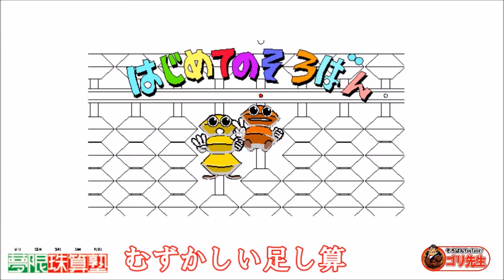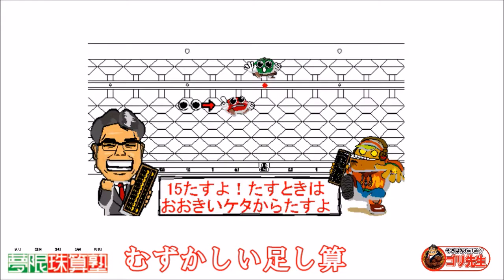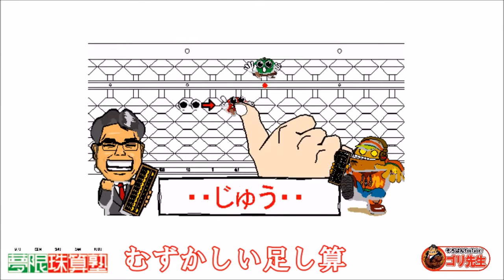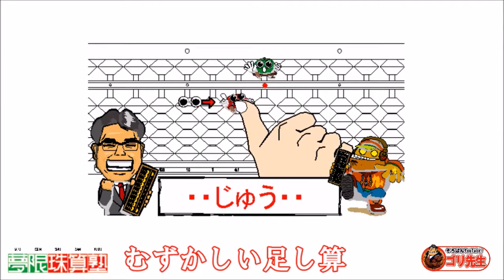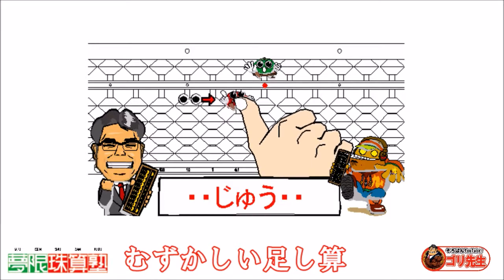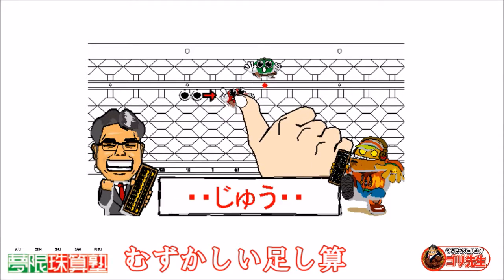How To Abacus㉜( Difficult Addition ) with English subtitles .そろばんやり方㉜（難しい足し算）英語字幕付き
【英語字幕機能ONにしてご覧ください】
When we can't add 9 , subtract 1 first , and add 10 !!
9足せない時は1を引いてから10を足す!!
【この動画の日本語バージョン】

【デジタル珠算選手権ランキングページ】

◆Facdebook
【BGM音源・効果音素材】
DOVA-SYNDROME
※動画によって使用していない場合もございます